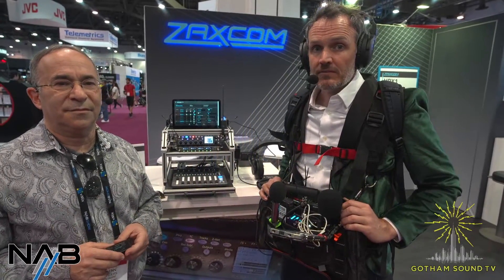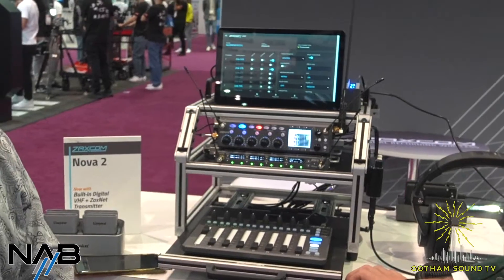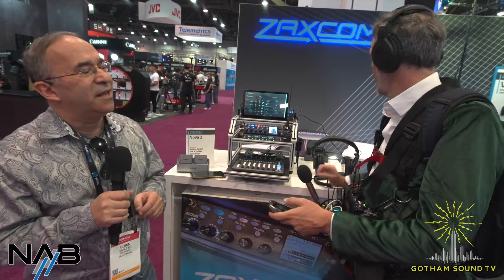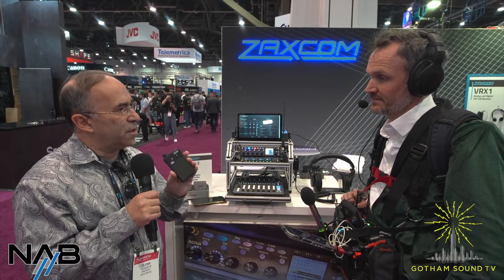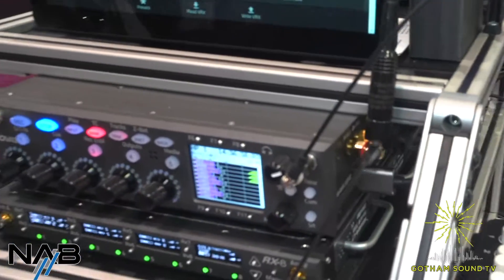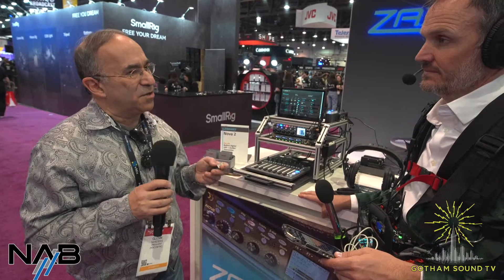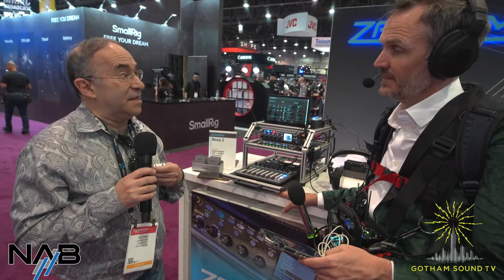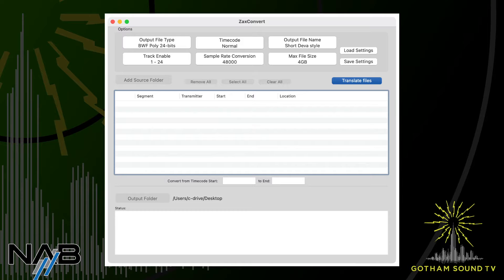NAB 2024: Zaxcom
Glenn Sanders talks about the new Nova internal transmitter board for use with the VRX1 VHF IFB Receiver, as well as new ZaxConvert features and the ZMT4 Miniature Transmitter.

0:00 Intro
0:26 Nova Internal IFB Transmitter
1:20 VRX1 VHF IFB Audio Receiver
6:20 Zaxcom Ecosystem
7:11 Zaxcom Cart Set-Up
8:53 ZaxConvert
9:39 ZMT4 Miniature Transmitter